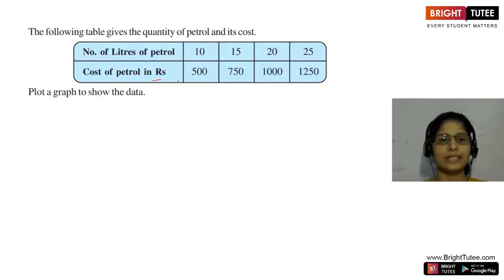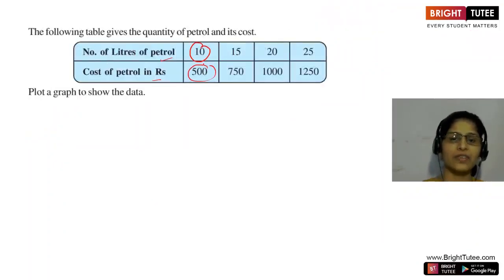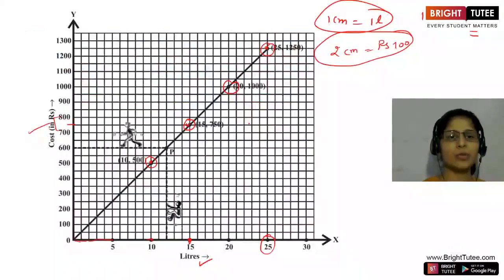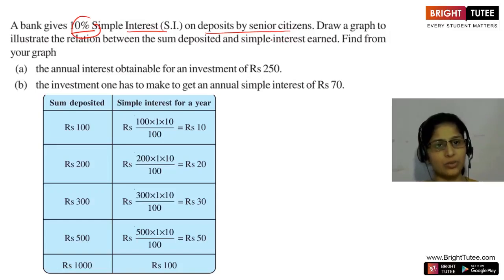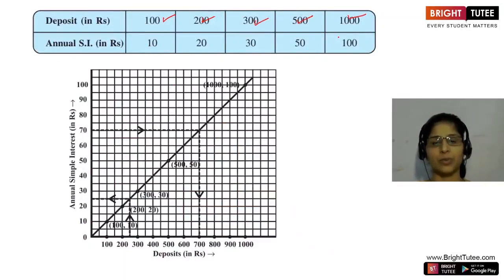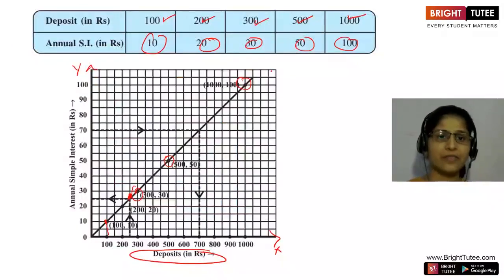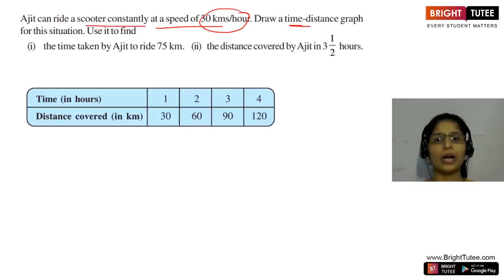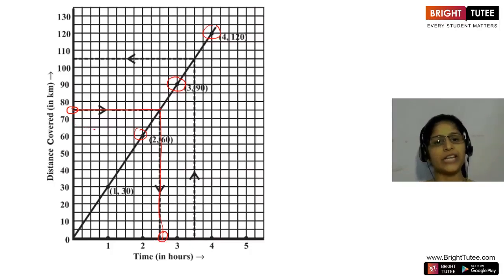03 1 Some Applications Part 1